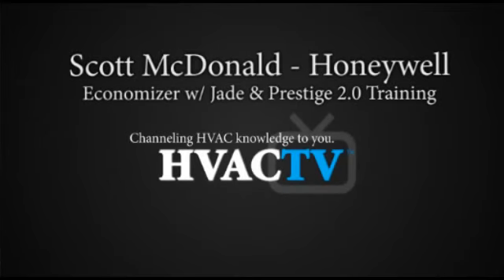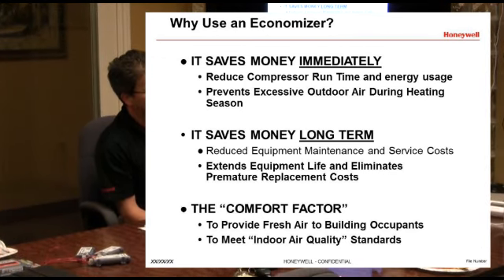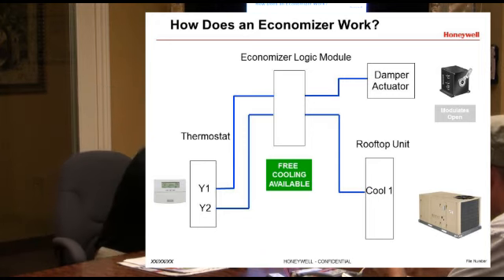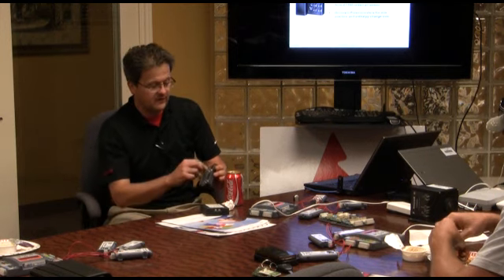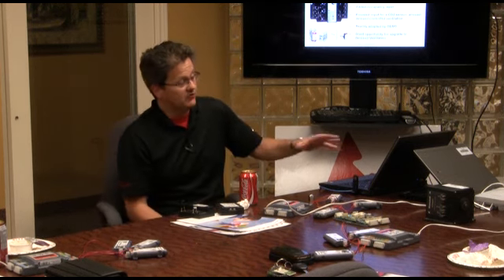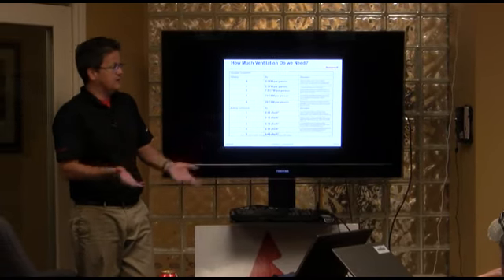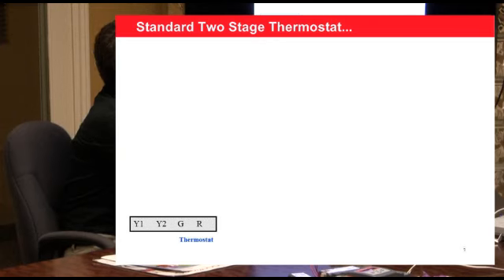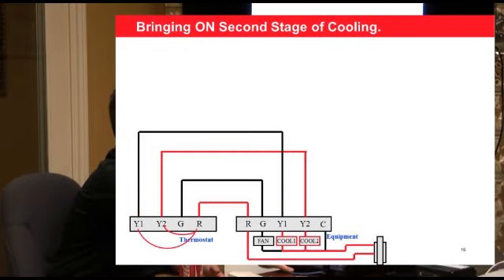AIRON Honeywell/Scott McDonald Presentation Part 1 of 2 May 2012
Scott dropped by AIRON and presented on Economizers with Jade and Prestige 2.0. This is a two part series. Thanks Scott... PDFs of the presentation are on AIRON's web site in the HVACTV section.